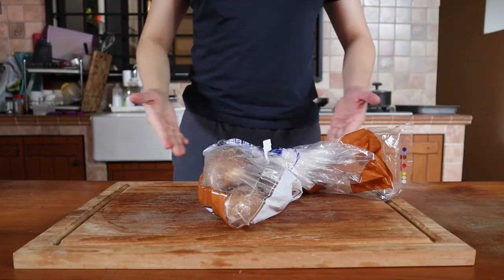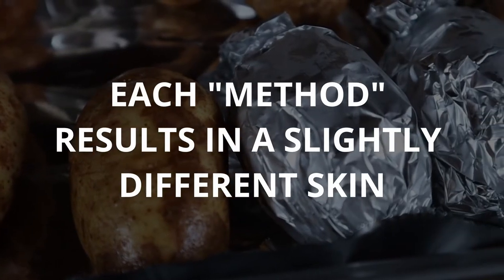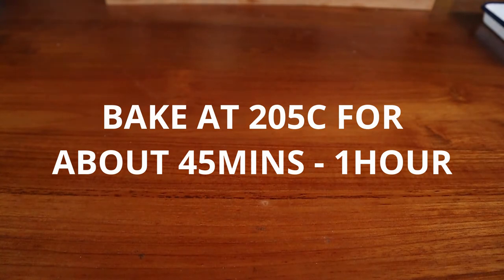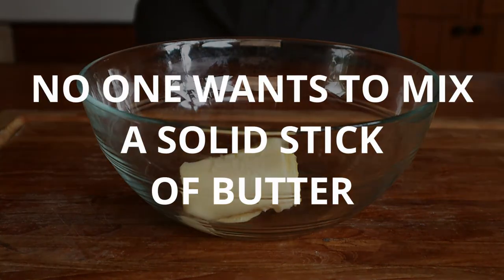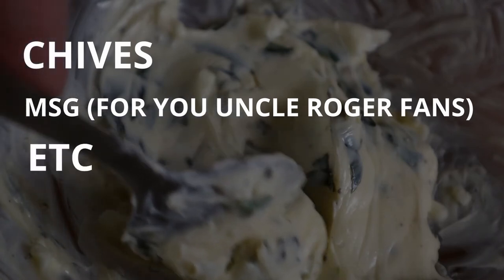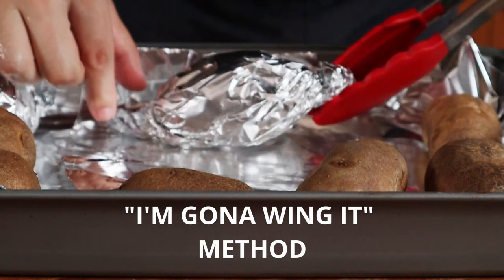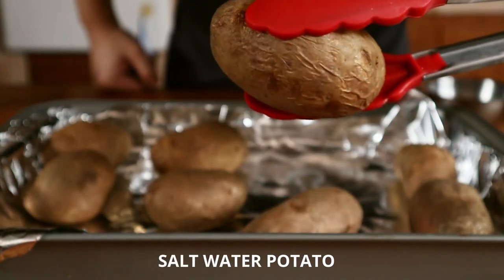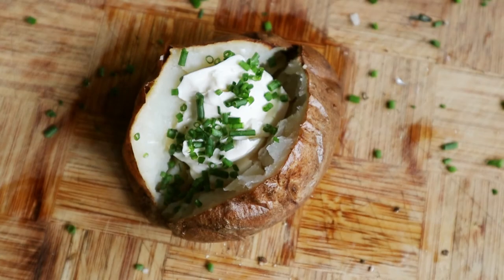How to make: BAKED POTATOES - Easy Recipe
What?! Another super simple recipe? Learn how to make baked potatoes at home!

Never Alone By Odyssee the Field Tapes

Compound Butter

Butter
Any condiment you think will work with it